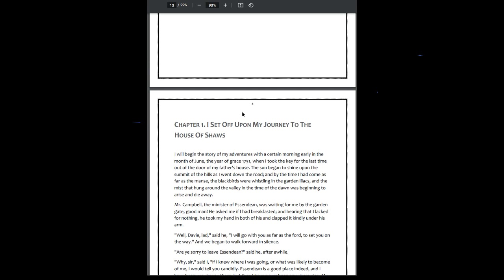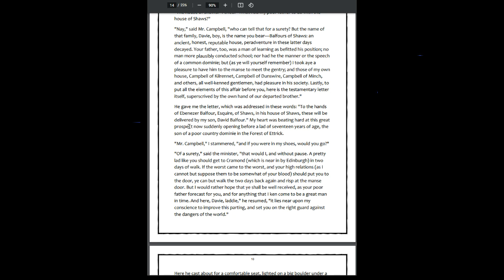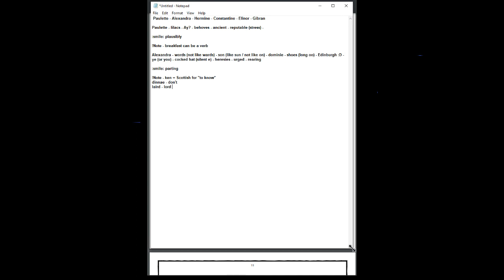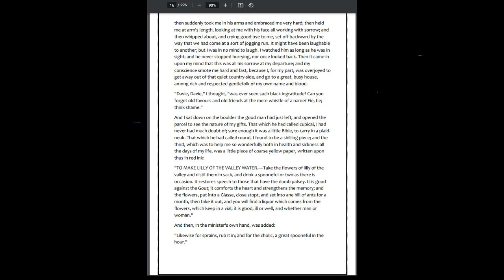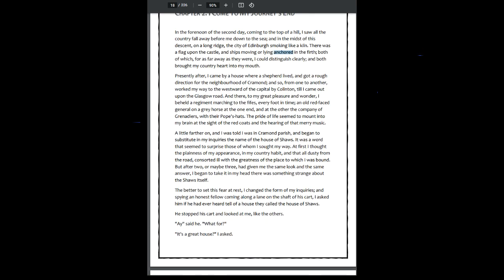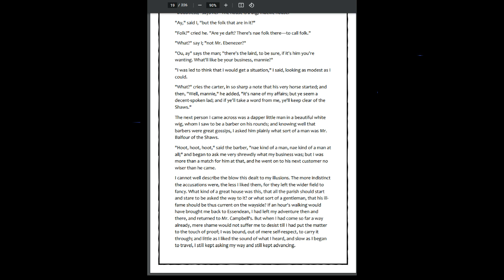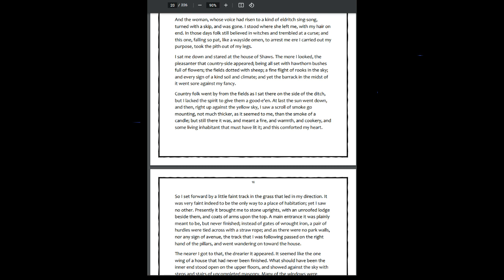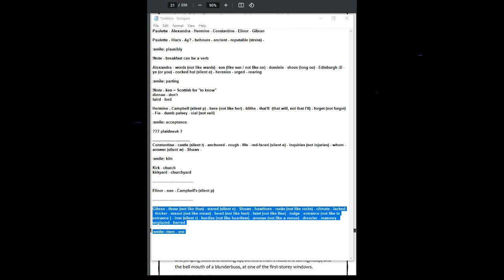Learn English Book Club - Kidnapped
Join us as we read Kidnapped by Robert Louis Stevenson.

The Learn English Network is a not-for-profit organisation registered in the UK. We are a voluntary organisation, and we do what we do for the love of English.  If you like what we do, get involved.